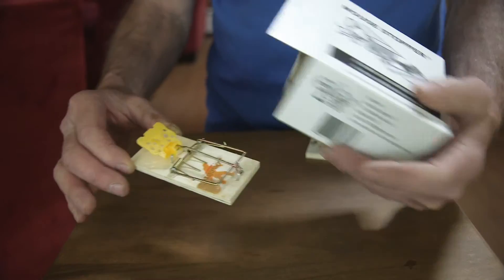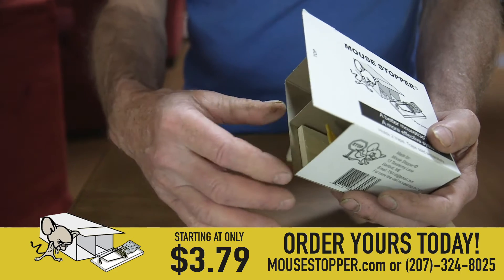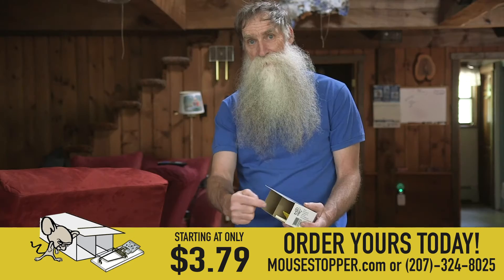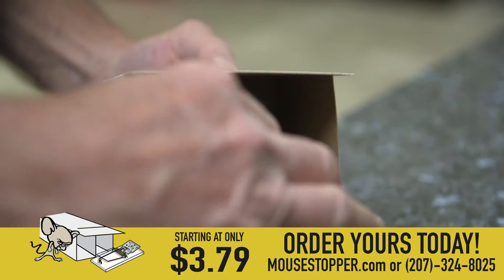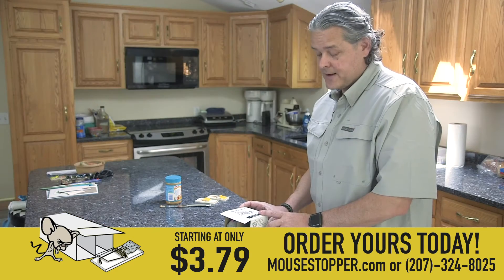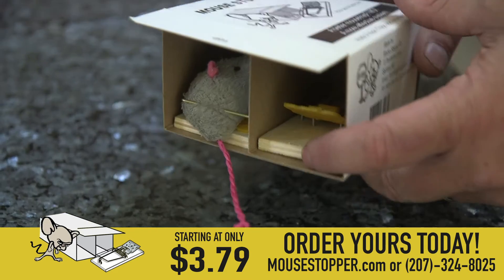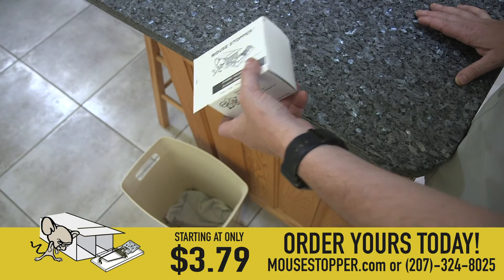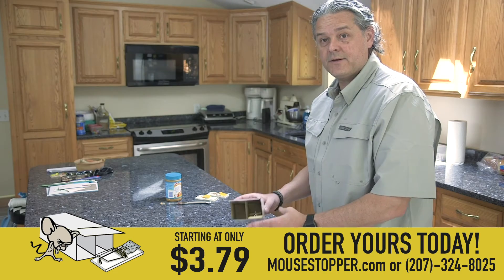Mouse Stopper 30